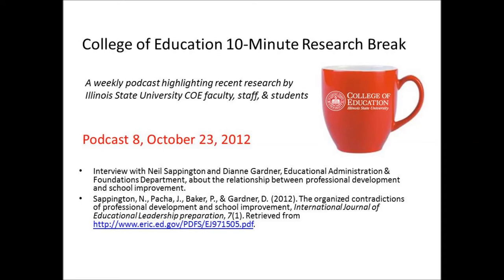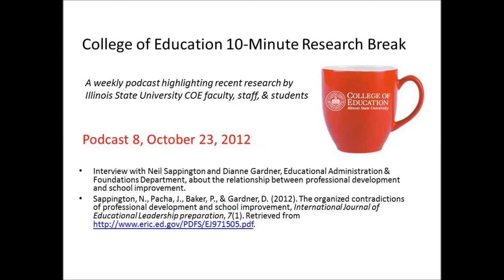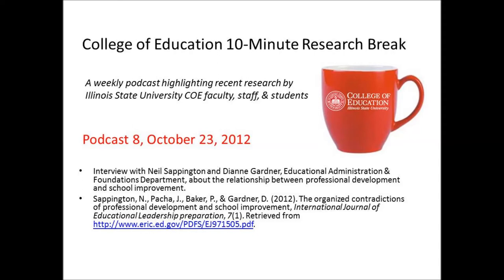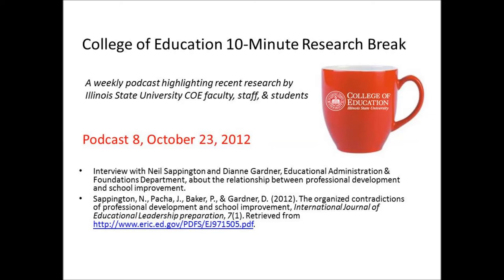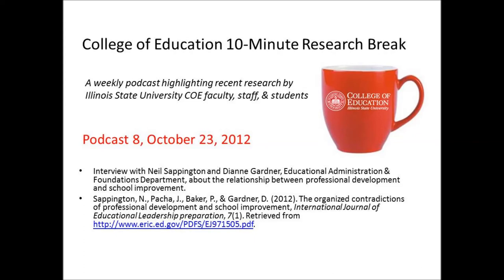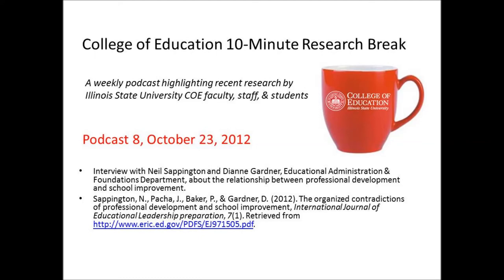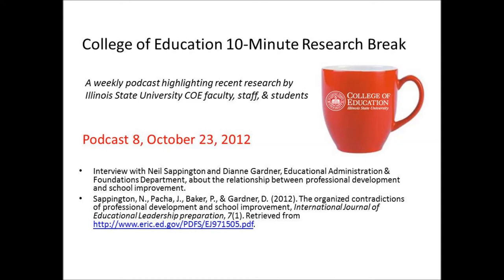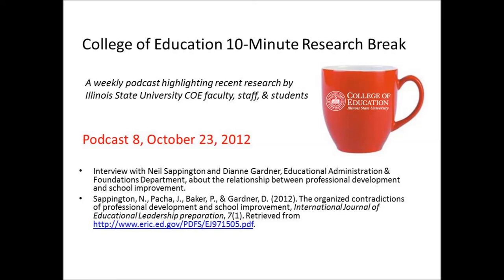How is teacher professional development related to school improvement?